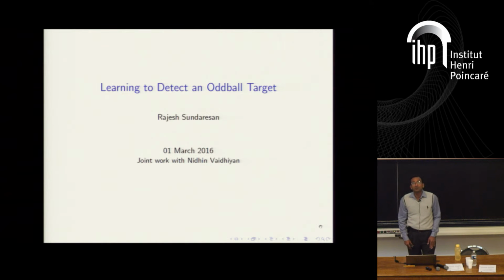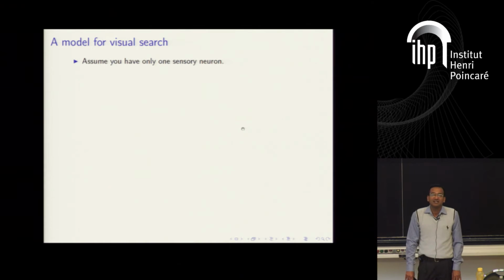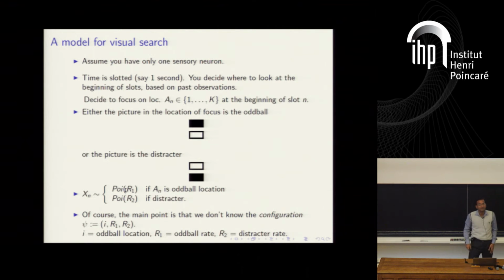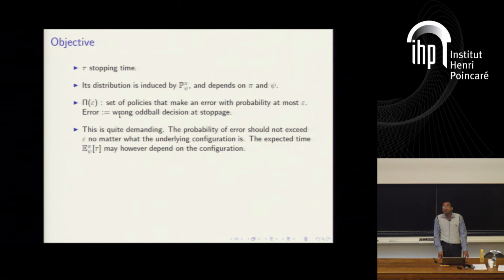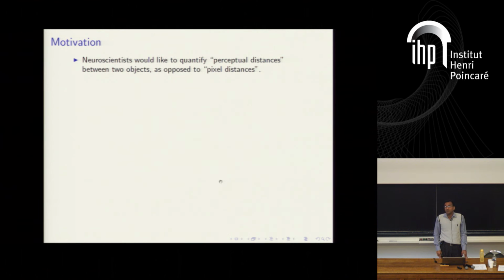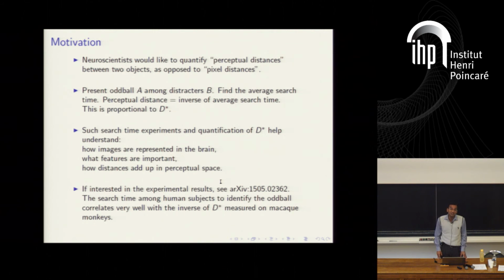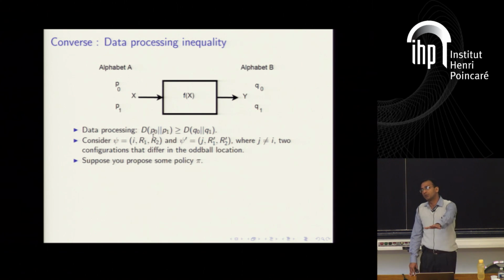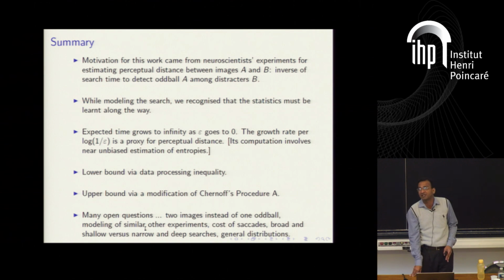Learning to detect an oddball target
By Rajesh Sundaresan (IISc)
Abstract: This talk is motivated by a visual neuroscience problem where individual subjects are asked to identify an oddball target image among many distractors, but are not told the nature of the oddball and distractors images. The key feature here is that the oddball and distractor images are unknown a priori and have to be learnt along the way. We propose an information theoretic lower bound on the expected search time, and provide an asymptotically optimal strategy, where the asymptotics is as the probability of erroneous detection vanishes. Such problems are of interest to neuroscientists that work on quantifying the “perceptual distance” between objects in order to understand how objects are represented in our brains. I will briefly describe the connection at the beginning of the talk.
This is joint work with Nidhin Koshy Vaidhiyan